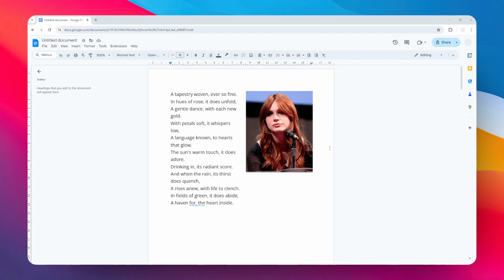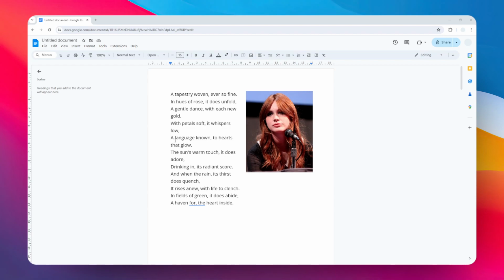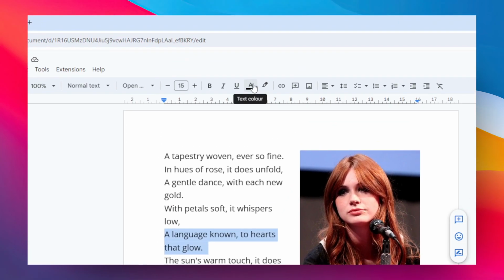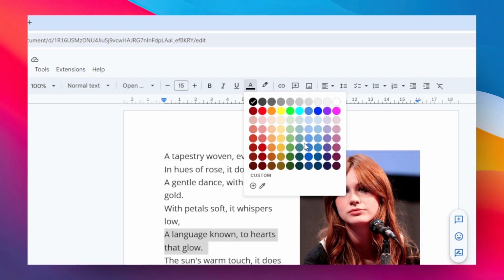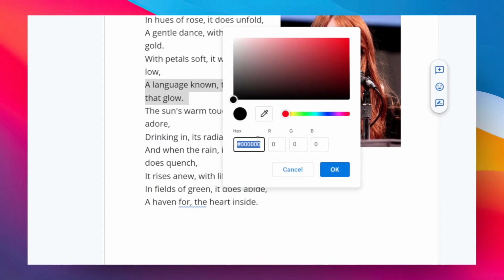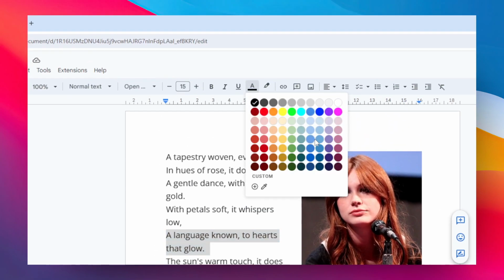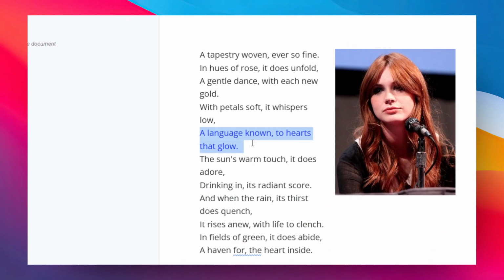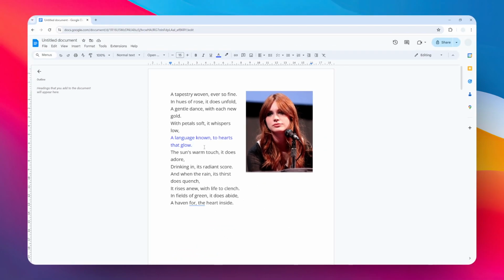How to Change Text Color in Google Docs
👉 Learn how to easily change the color of your text in Google Docs to make your documents stand out. This quick tutorial will show you step-by-step how to customize your text color and enhance your Google Docs experience.